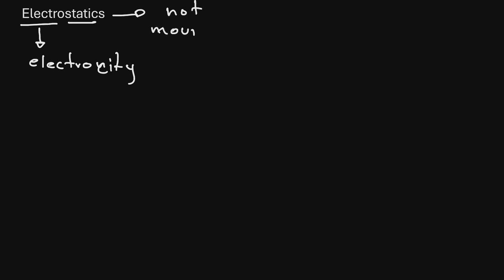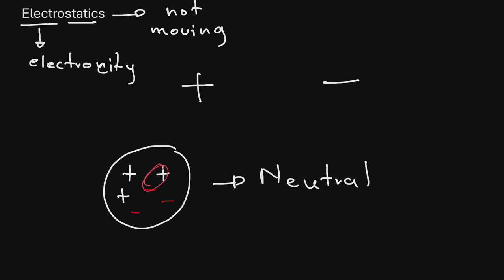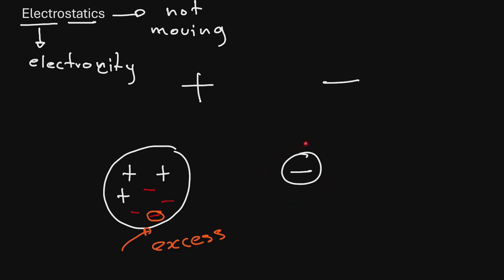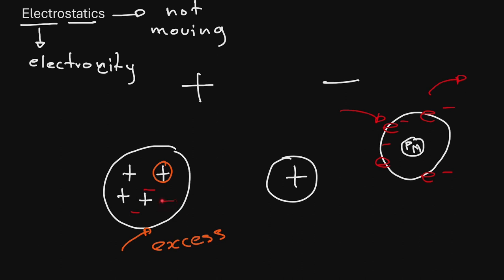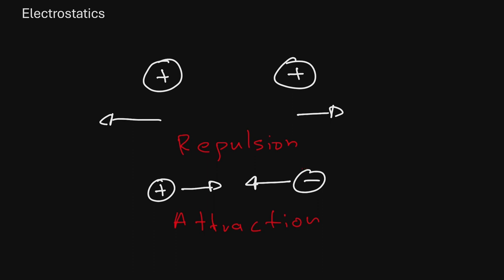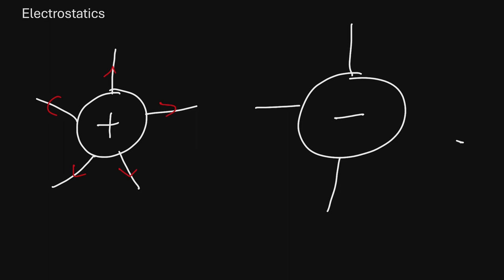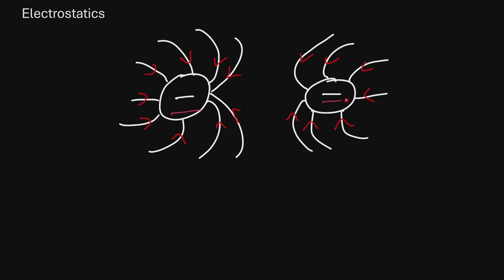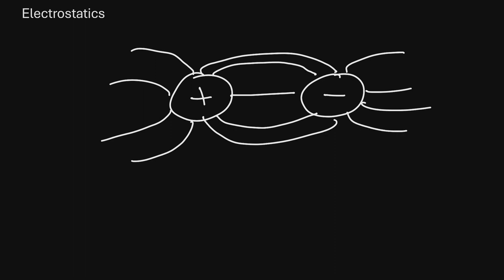Electrostatics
In this video, we introduce electrostatics and the concept of electric charge. We’ll explore positive and negative charges, how they interact, and the basic principles that govern electrostatic forces.